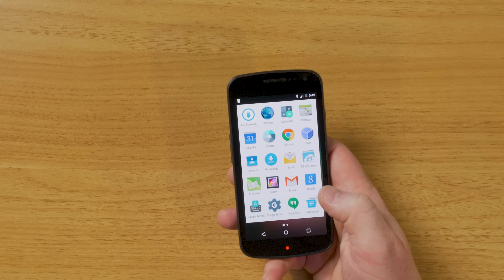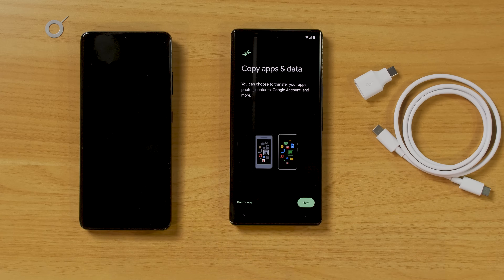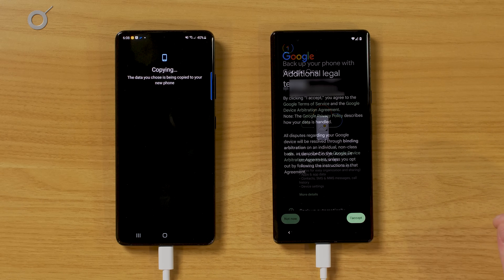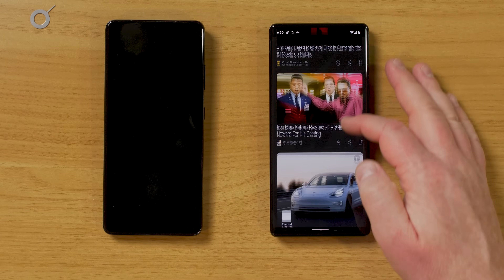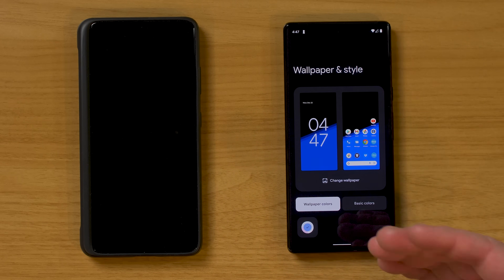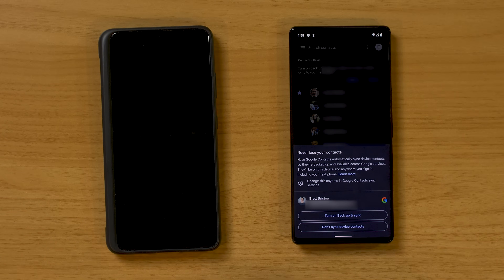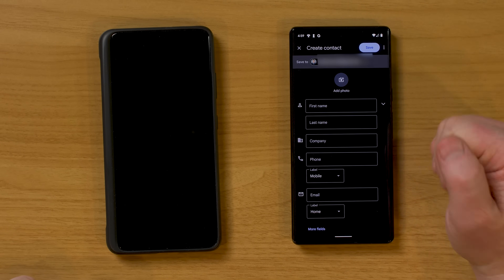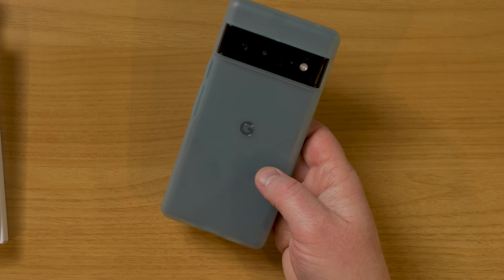A Beginners Guide to Setting Up the Google Pixel 6 Pro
Sometimes it can be difficult to get a new phone, with this video I will help you transfer EVERYTHING & get your Pixel working just the way you want it.
Pixel 6 Pro
Sage Case
Anker 511 Charger
Whitestone Domeglass

00:00 Android History
01:00 Unboxing
03:53 Transferring Data
08:53 Security, Google Assistant & G Pay
12:04 Phone Navigation & Home Screen
15:52 Home Screen Organization
18:07 Wallpaper
20:31 RCS Messages
21:26 Contacts
22:53 Camera
24:06 Google Autofill